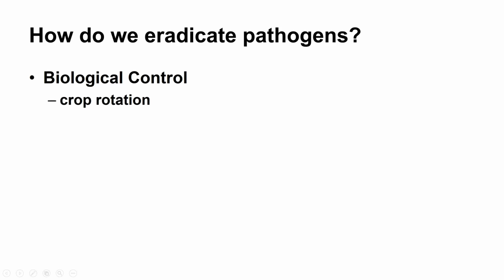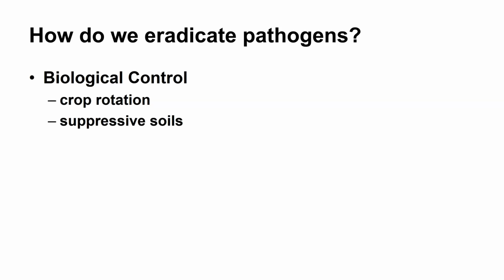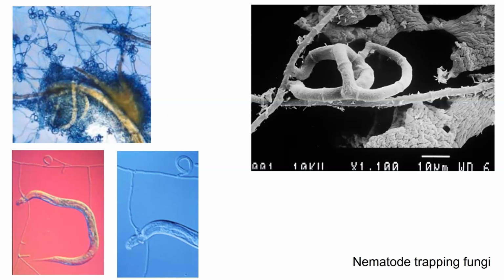biological control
Biological control occurs when two organisms compete for the dame nutrients, and hopefully the pathogen is decreased.